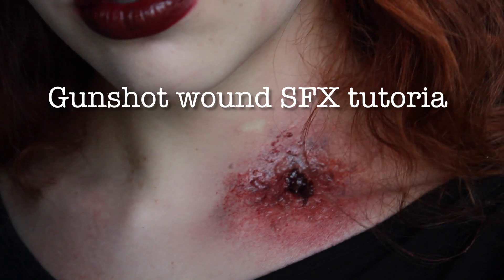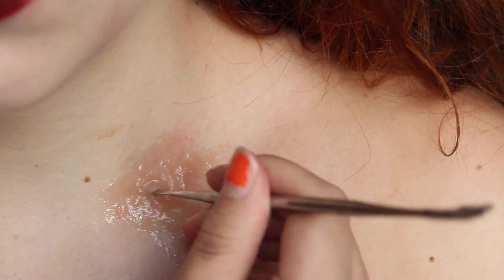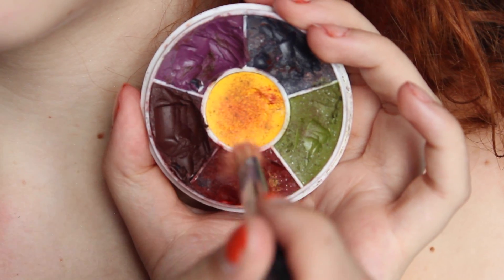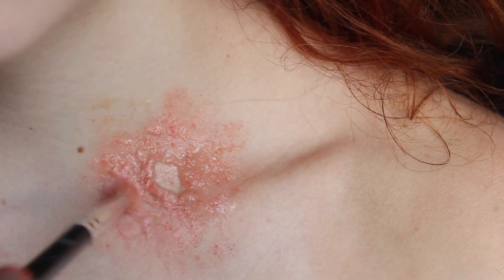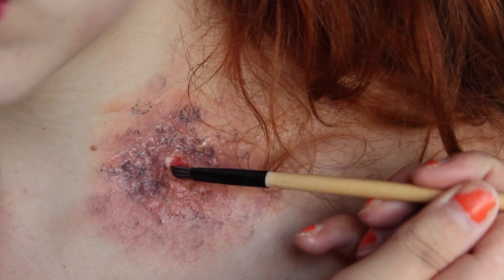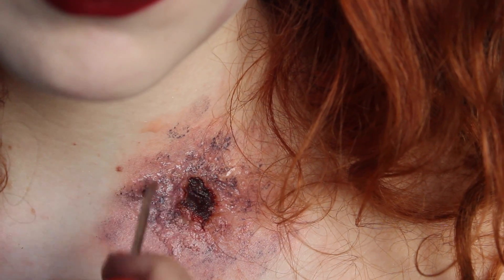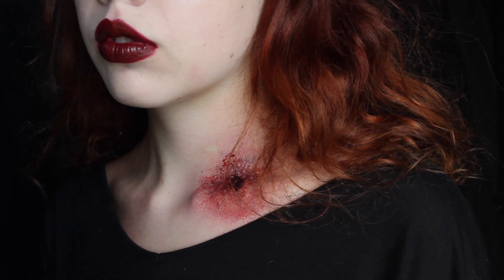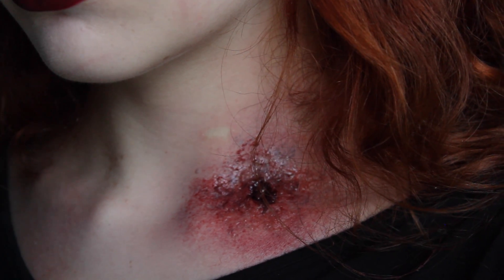Gunshot wound makeup tutorial || SFX || Halloween 2017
I hope this tutorial is helpful and that you find use of it, as I wanted a very versatile tutorial available for both people with all out costumes and the ones who just want to do something small.

Products used
Kryolan artex (sculptgel/3rd degree)
Ben nye master fx bruise wheel
Vermillion FX "scab paste"
MAC Studiofix foundation "Nc10"

Facebook site goo.gl/KoMBSm